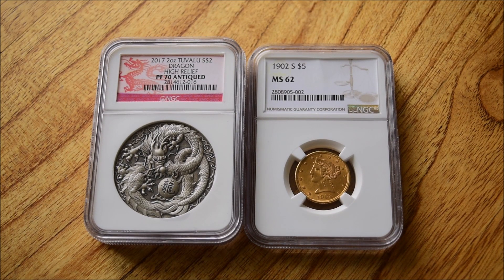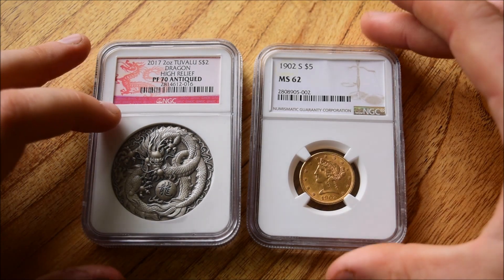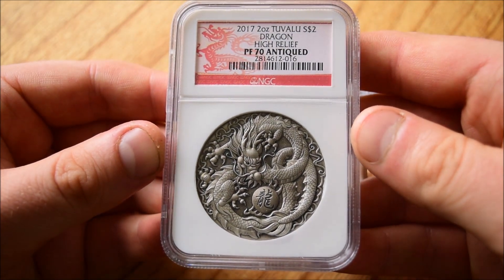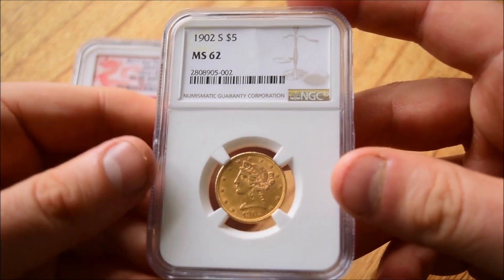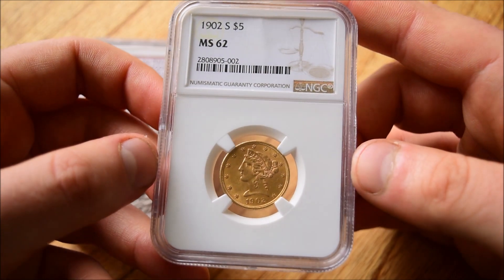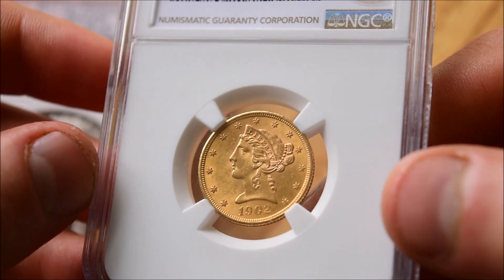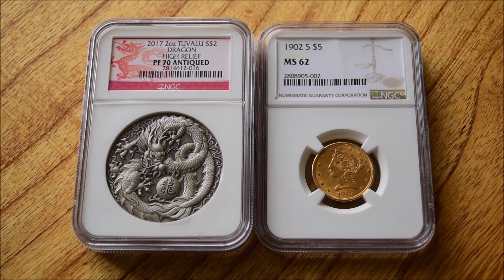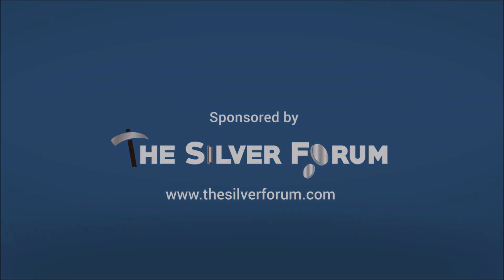My thoughts on Coin Grading - Why do you grade coins?